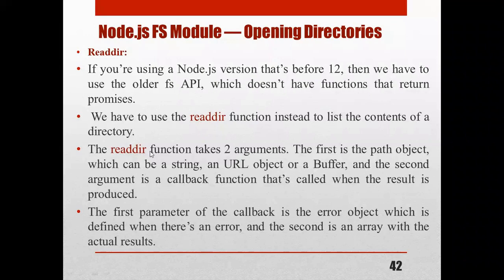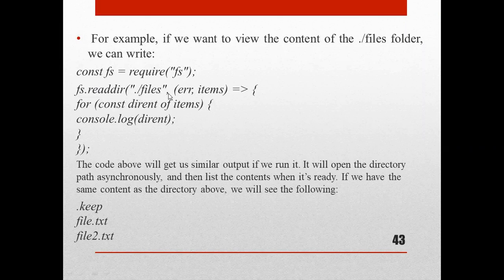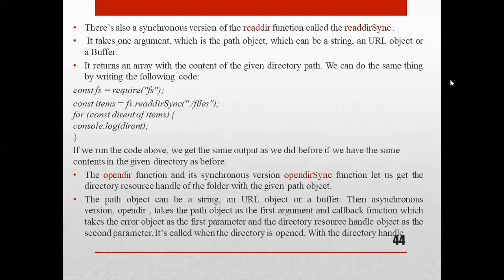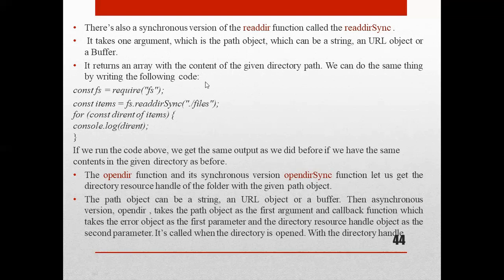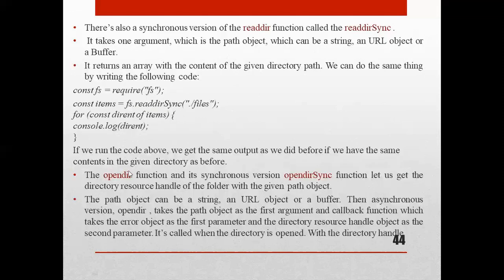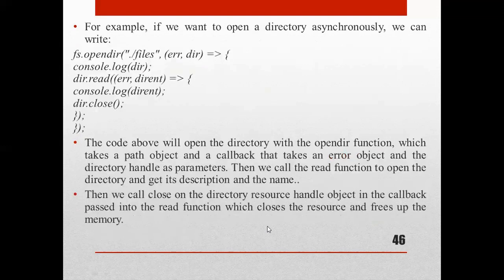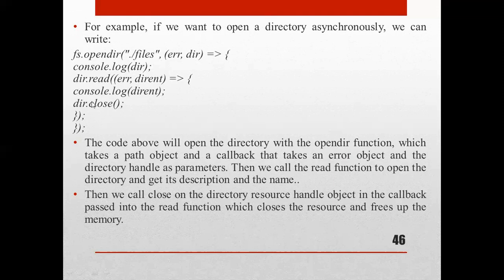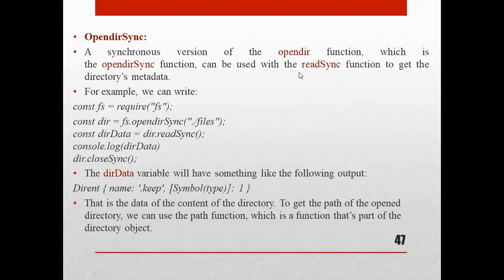Node js Modules part 1 Day 2